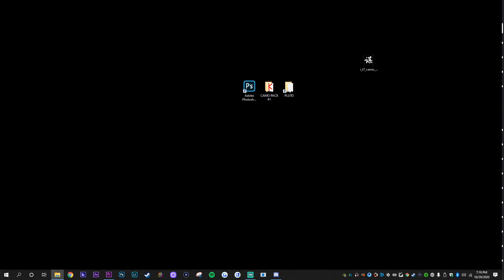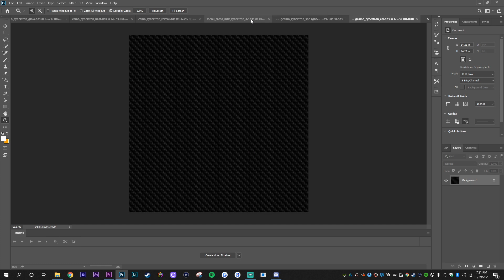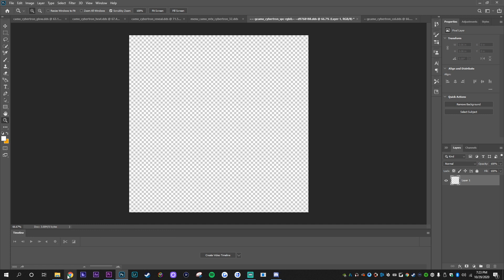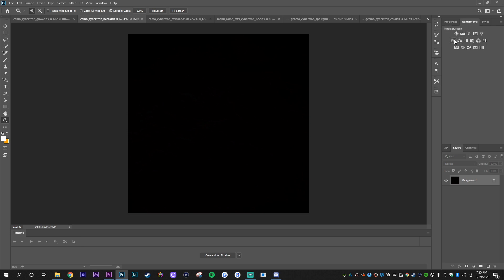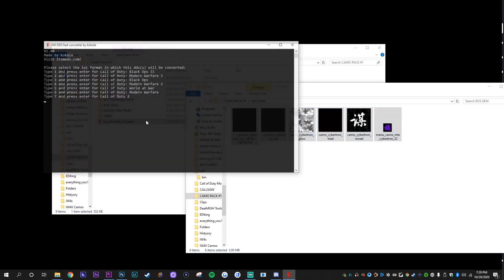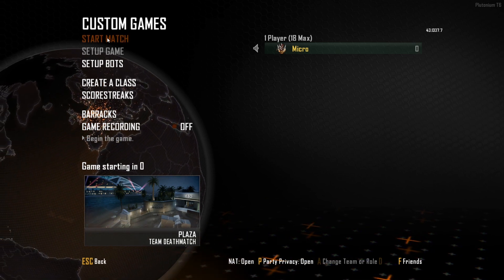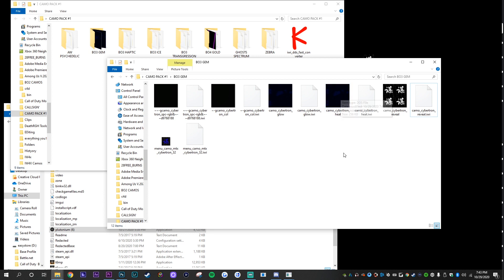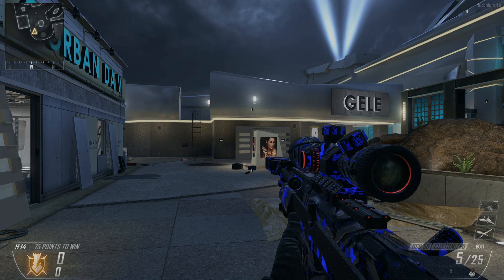HOW TO MAKE A ANIMATED CUSTOM CAMO FOR BO2 PLUTONIUM! (Custom Camo Pack Download & Tutorial!)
-=-=-=-=-=-=-=-=-(DESC-CLICK HERE)-=-=-=-=-=-=-=-=-
I hope you guys enjoyed that tutorial.  Feel free to hit me up on twitter or comment if you have any questions or need help.  I will be returning with more uploads soon!  I stream on twitch like every day or every other day so check it out!